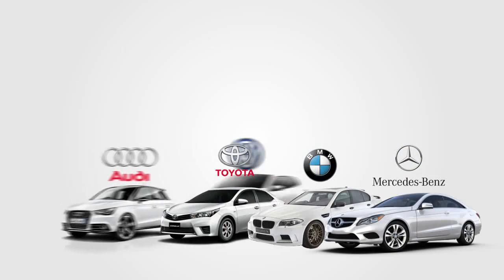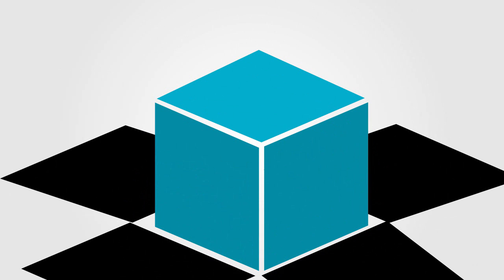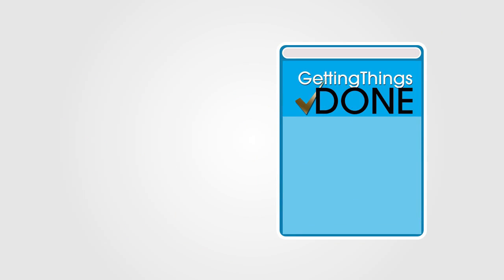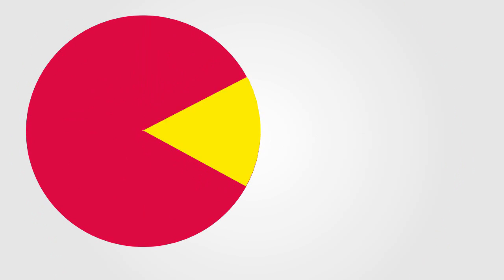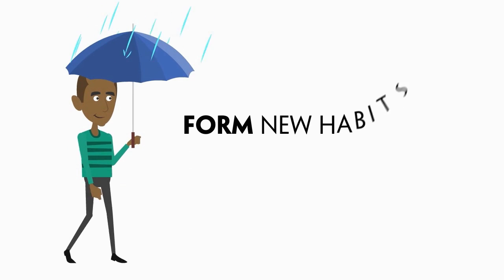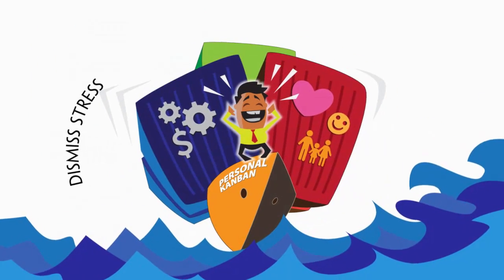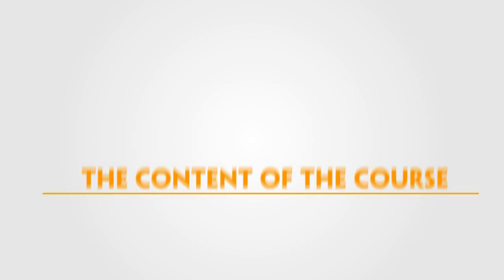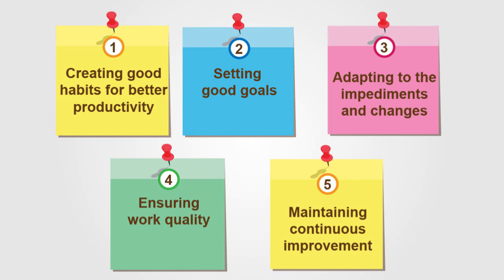Getting Things Done with KANBAN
This is the introduction video of the ONLINE COURSE "Getting Things Done with KANBAN" which is hosted
Take the course to: Elevate your efficiency. Dismiss stress. Be happy.